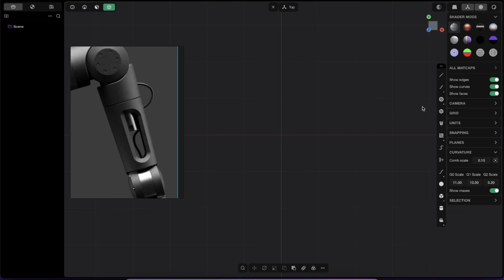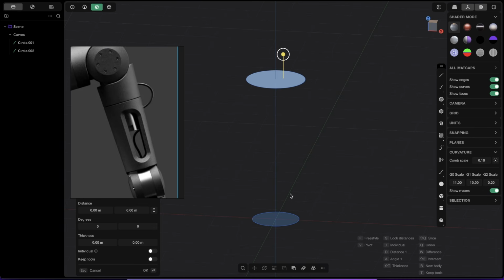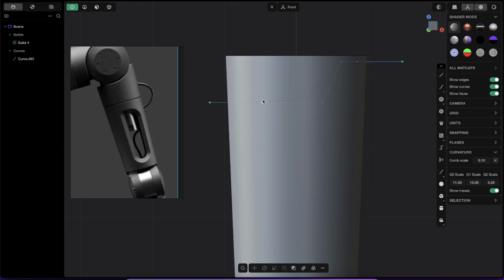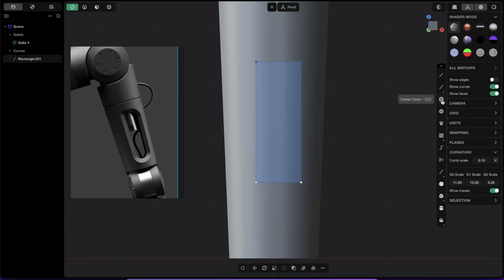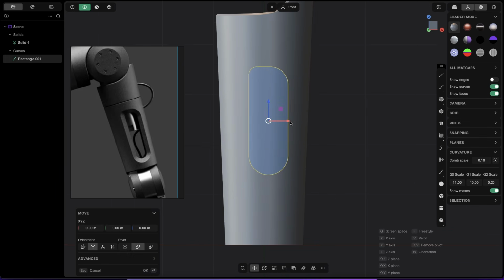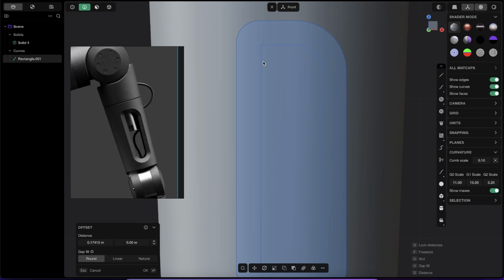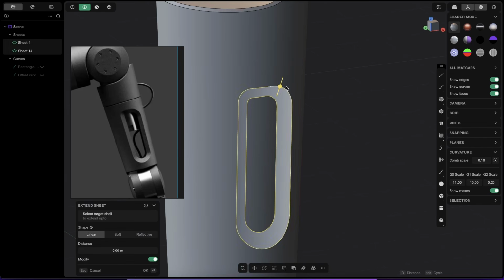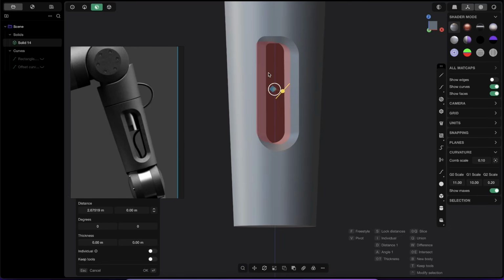How to 3D Model This Mechanical Arm in Plasticity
🔥 **BLACK WEEKS SALE — Save up to 78%** on my Plasticity courses and bundles!

🔗 Links Mentioned 🔗

In this tutorial, I show you how to model a clean mechanical arm piece in Plasticity, with a focus on creating the recessed hole in the center. I demonstrate how I build the base shape, create and refine the opening, imprint offset curves onto the surface, loft a clean transition, extrude the hole, mirror the model, and finish everything with smooth fillets. This simple Plasticity workflow is a useful exercise for product design, CAD modeling, and hard-surface modeling.

⏲️ Timestamps ⏲️
00:00 Mechanical arm and recessed-hole overview
00:21 Creating the main lofted body
01:47 Shaping the curved arm profile
02:44 Drawing and refining the recessed opening
04:47 Imprinting, lofting and finishing the hole